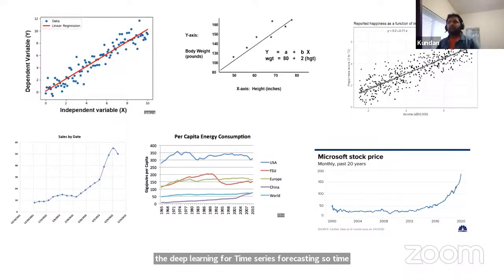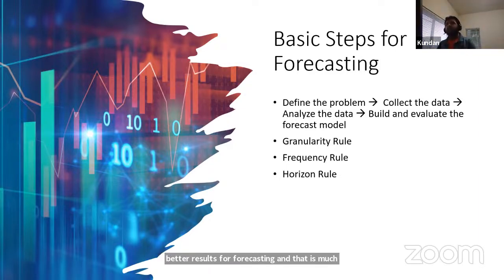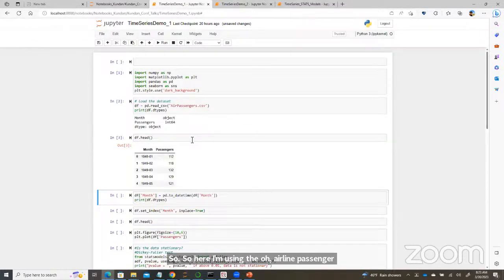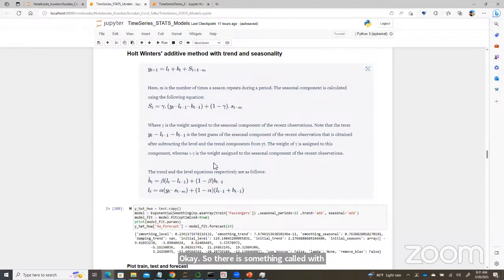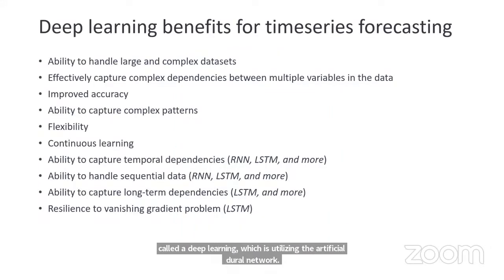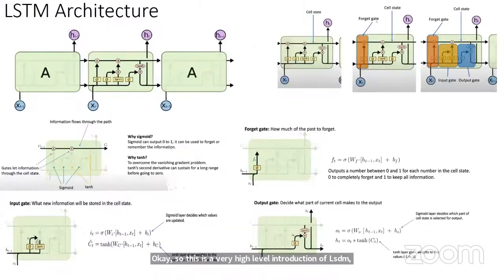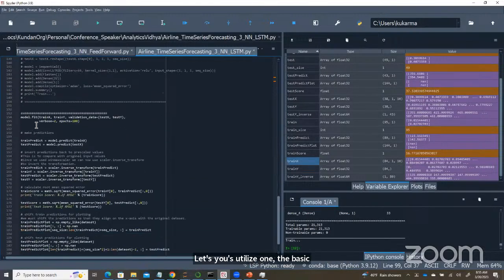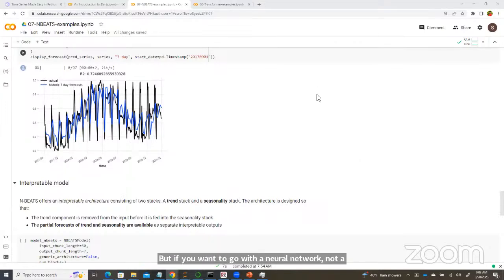Deep Learning for Time Series Forecasting | DataHour by Kundan Karma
In this DataHour Kundan will explain how to perform TSA using Deep Learning covering the following points in detail:

1. What is Time Series Forecasting
2. What is Deep lLearning
3. Deep Learning for Time Series Forecasting
4. Overview of different Deep Learning Open-Source packages for Time Series Forecasting
5. Demo using different Deep Learning Models (RNN, N-BEATS, Transformer, LSTM and more.)